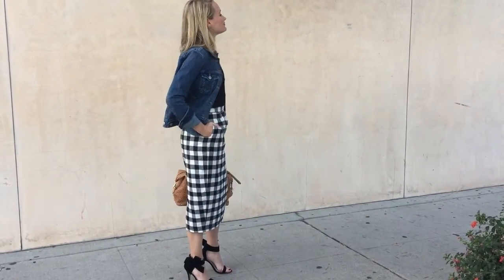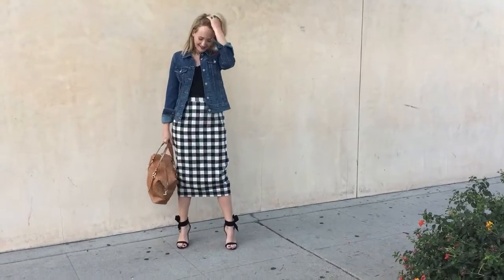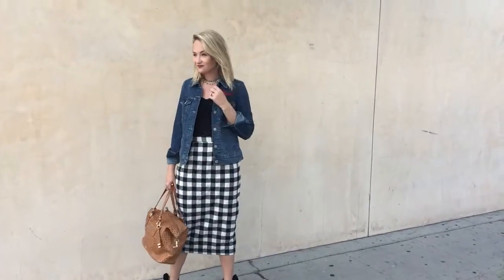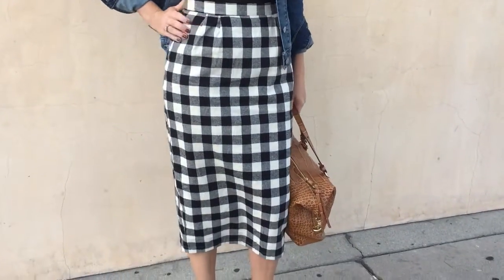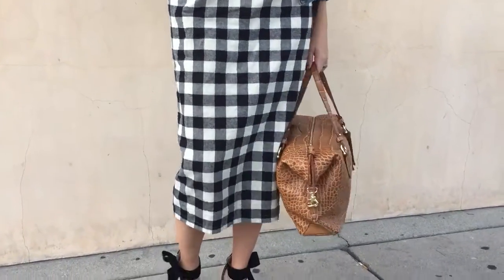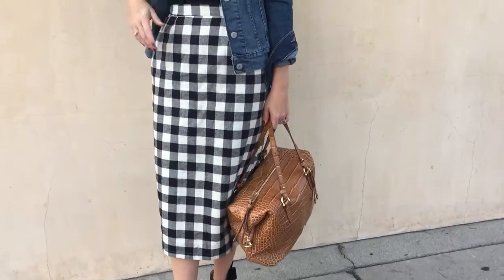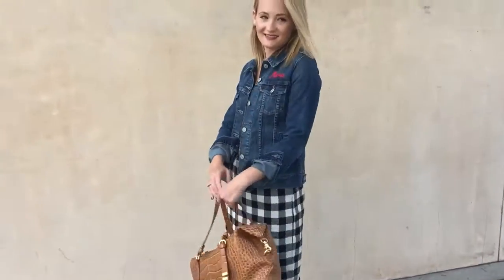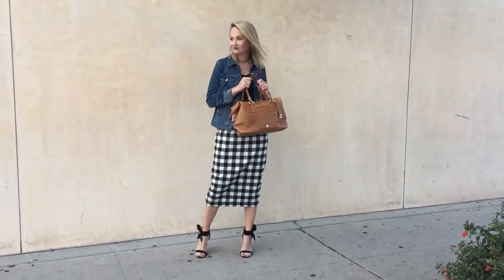How to Wear a Plaid Skirt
Want to wear a plaid skirt this fall? I show you how in this new OOTD video that's great for the office and to dinner afterwards.  Los Angeles Style Expert and Blogger Ashley Fultz from TheStyleEditrix.com is giving you ideas for fall fashion outfits and make sure to check back weekly for more! Shop the look:

See more of my style over on the blog!